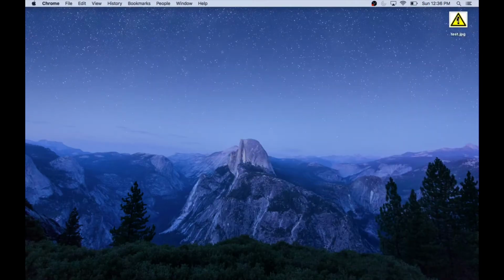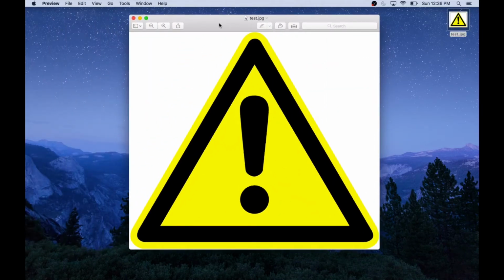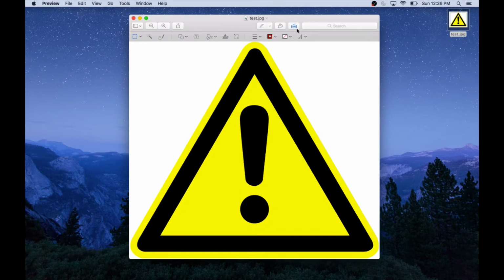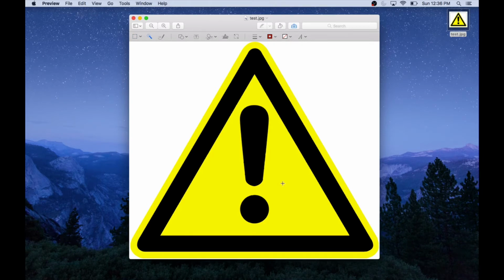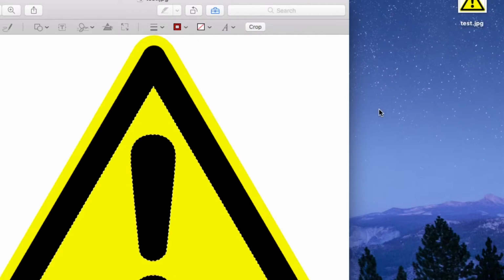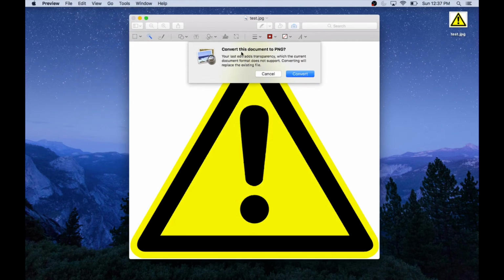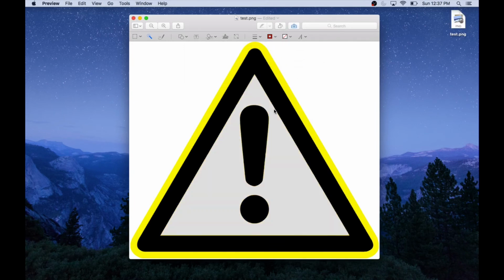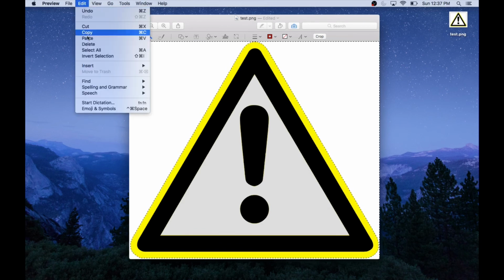How to make transparent background on Mac in Preview app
In this video, I am showing how to quickly and easily remove a picture background and make it transparent on Apple Mac computers using nothing else but the native built-in Preview app.